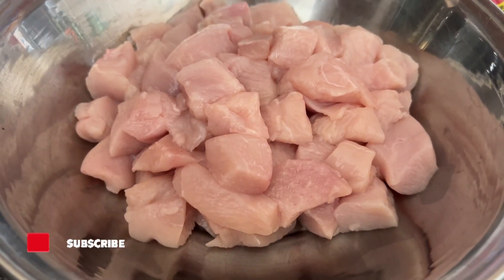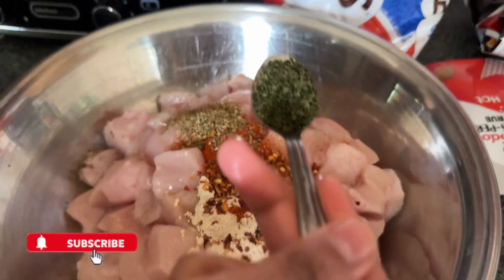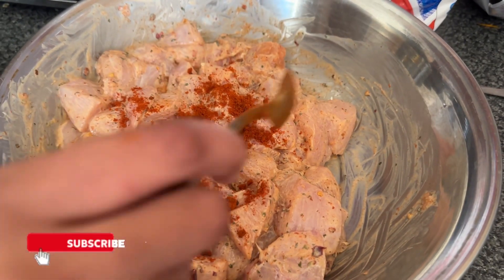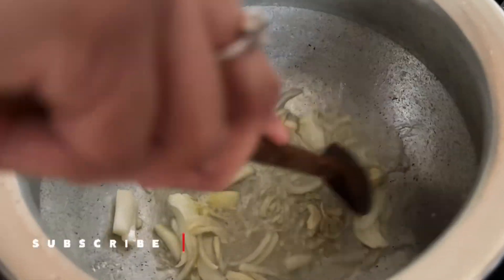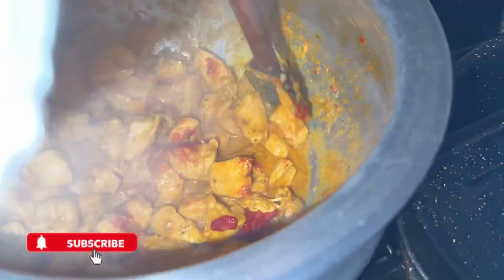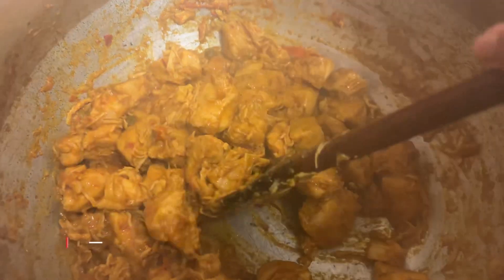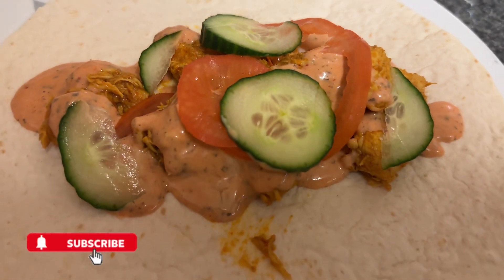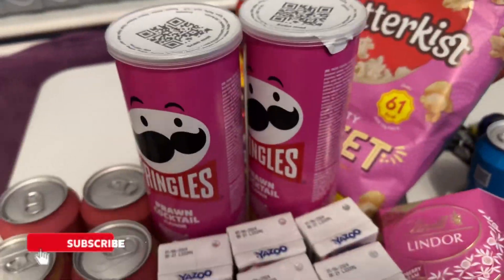Valentine’s Day special board night | Celebration 🎉 of baby turning 1 month old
Celebrating our baby girl turning 1 month old. Special board night on Valentine’s Day.